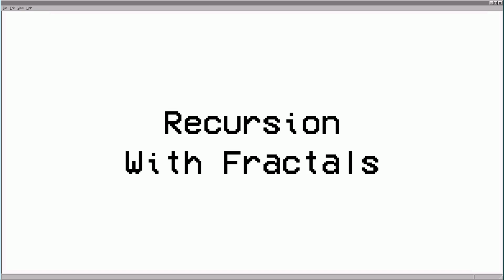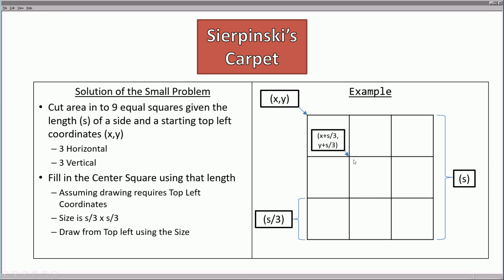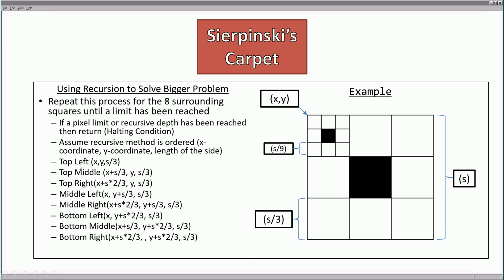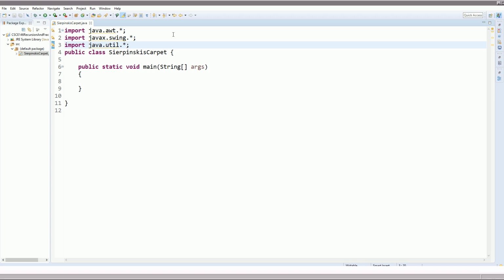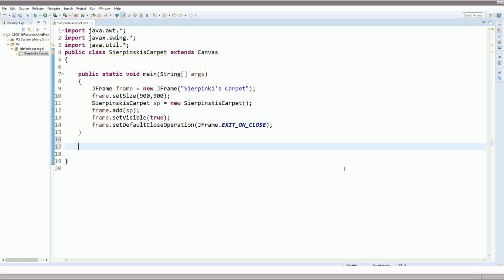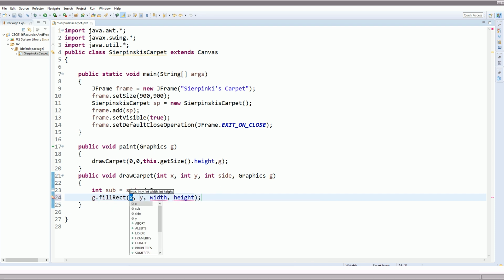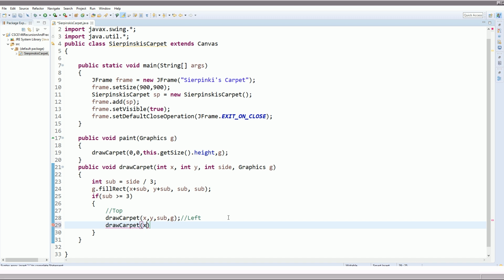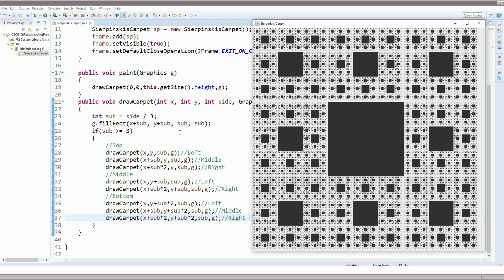CSCE146 F2025 04 Recursion Part 02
In this recorded lecture, we continue discussing Recursion and introduce how it can be used to draw fractals.